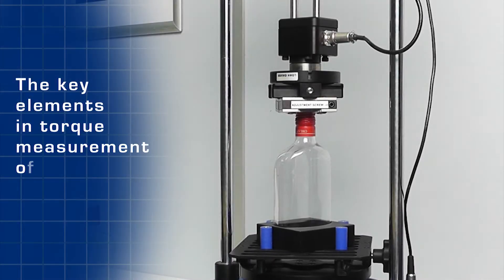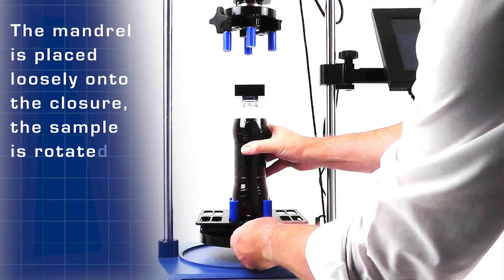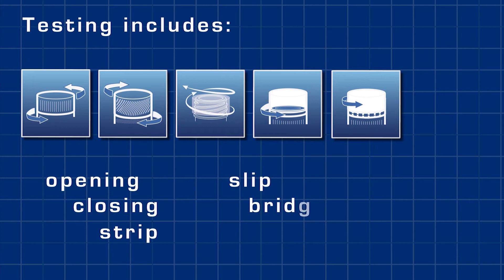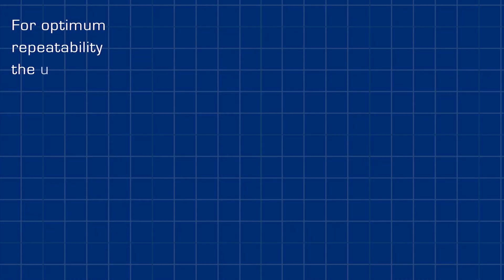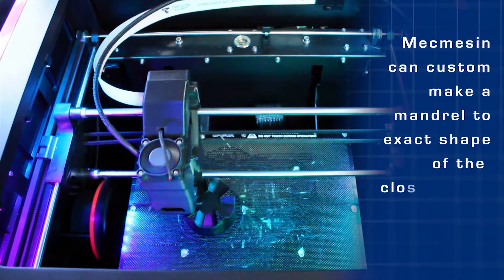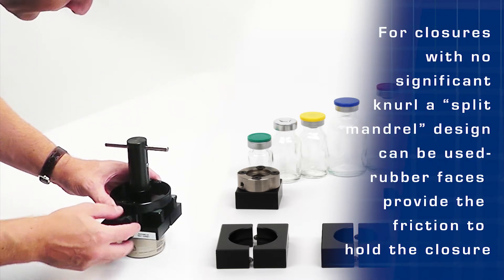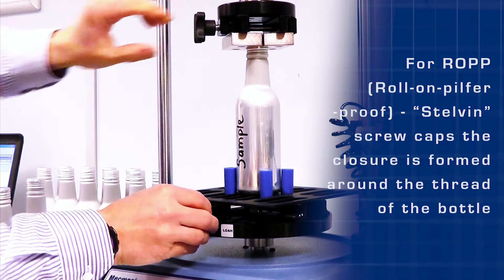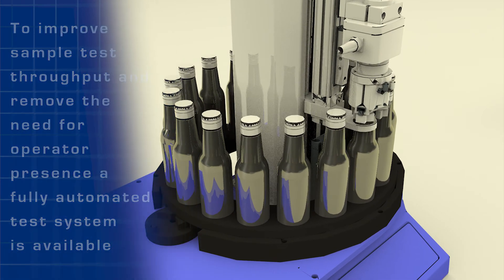Mandrels for Improved Torque Measurement - Mecmesin Torque Measurement Systems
Mandrels are used when measuring the opening and closing forces associated with closures on bottles, jars and other containers.   Used with Mecmesin's computer controlled Vortex-i motor driven torque  stand, readings are made accurately and repeatably